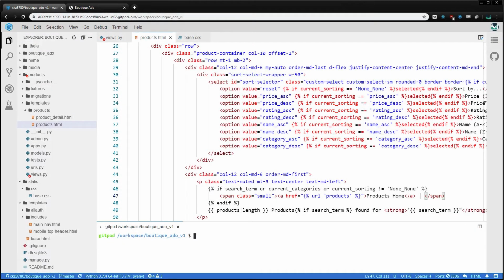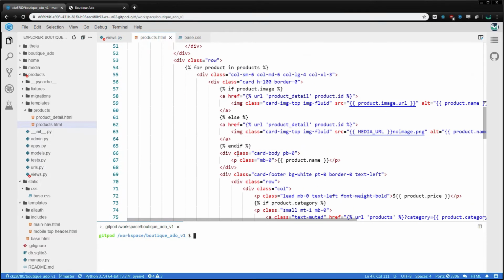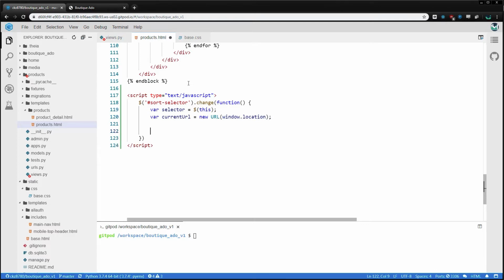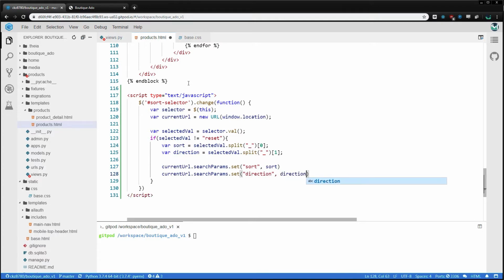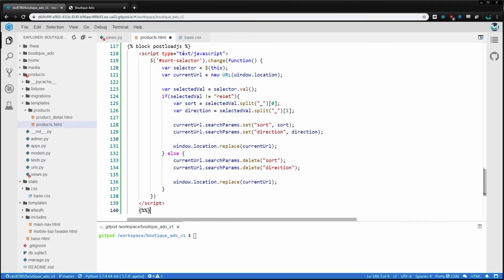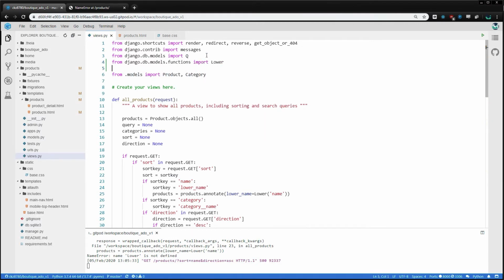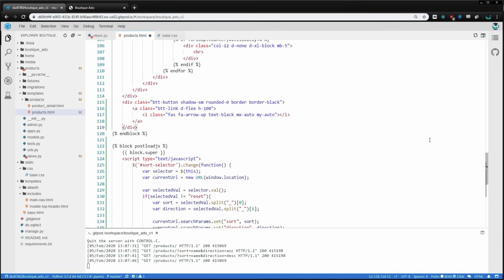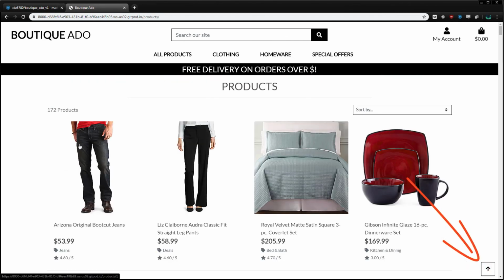E 020 Django E commerce Sorting Products Part 3